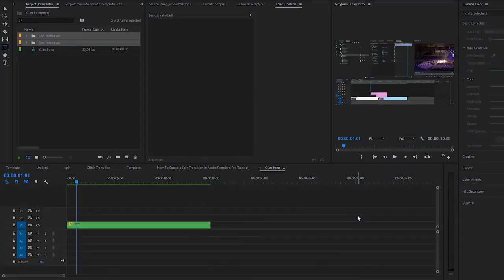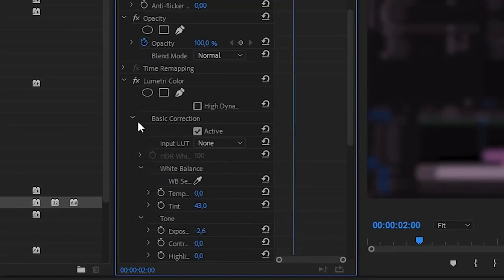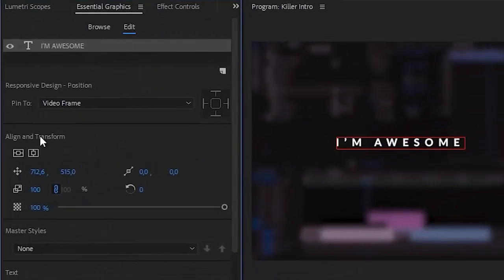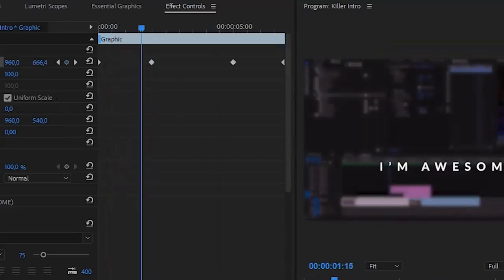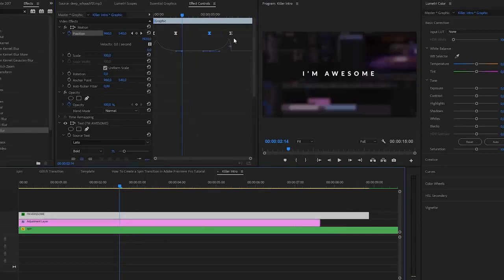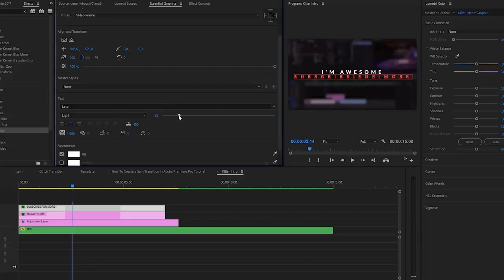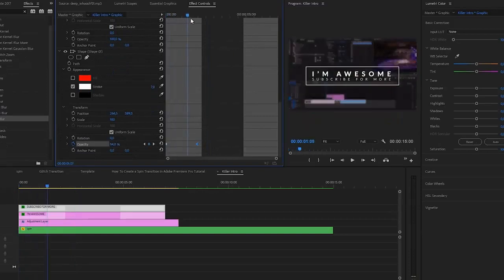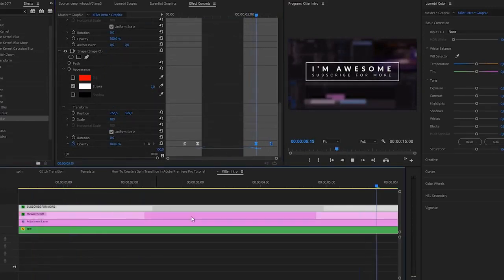How To Title in Adobe Premiere Pro + Responsive Time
A Tutorial where you'll learn how to create an amazing killer intro title in Adobe Premiere Pro CC 2018! We will take a look at animation and the new responsive time update.

Keep Learning...Keep Moving